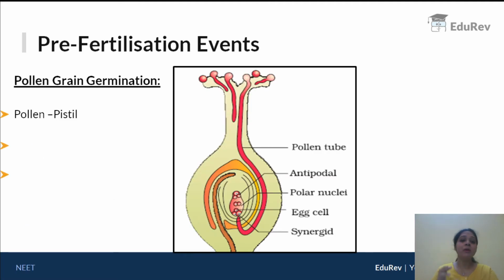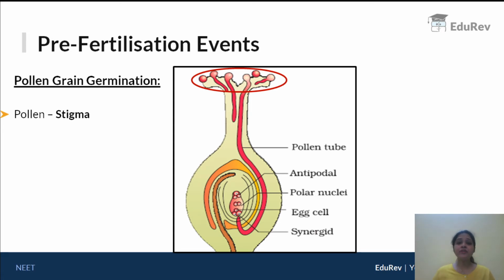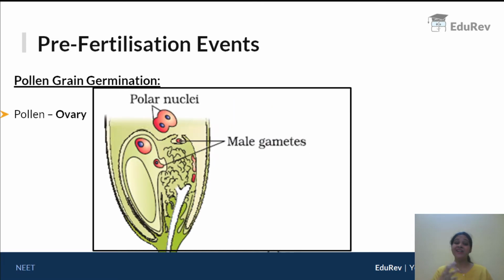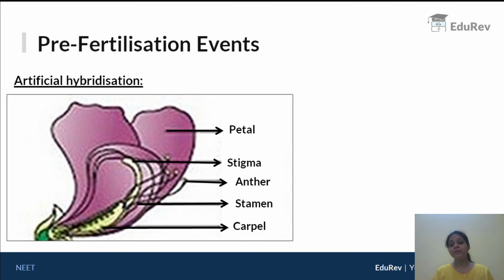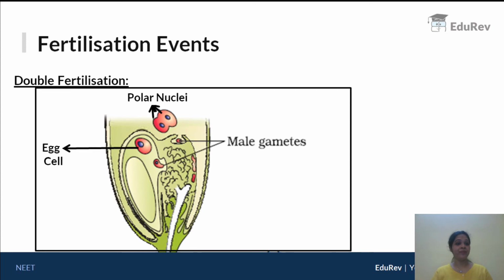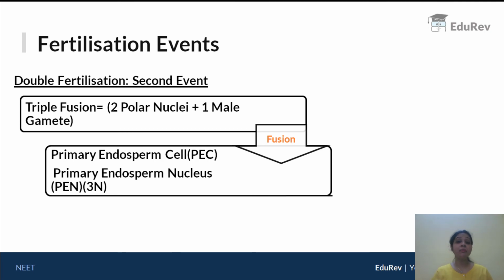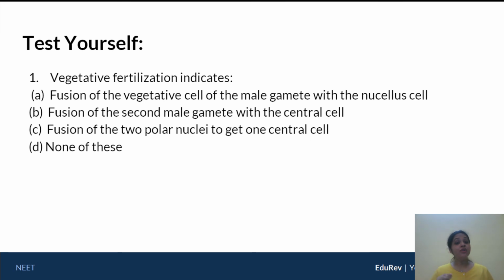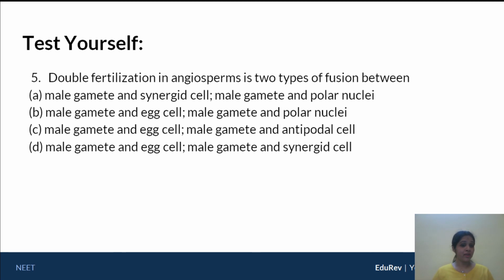L5:Sexual Reproduction in Flowering Plants -Pollen Tube Germination |NEET Biology Class 12